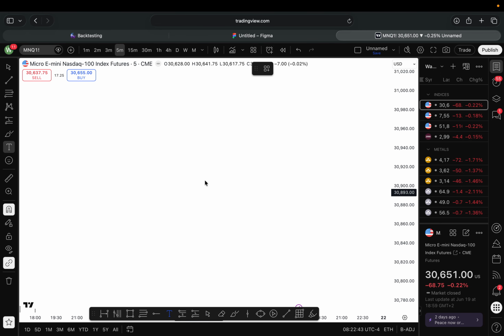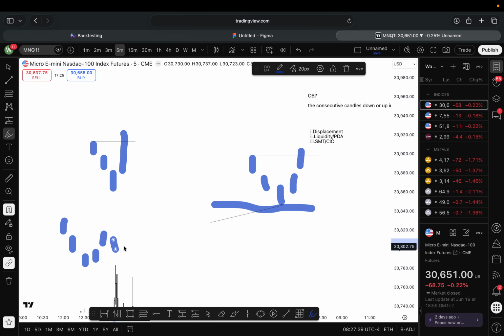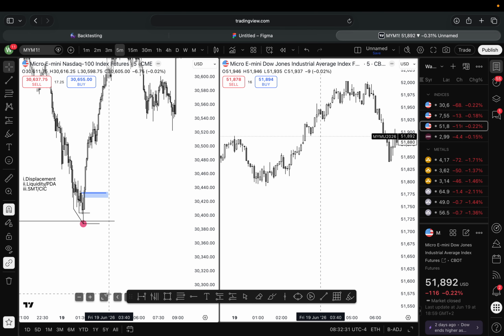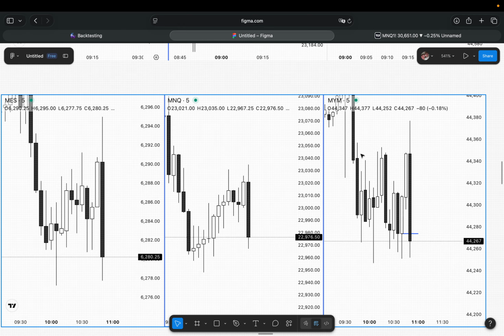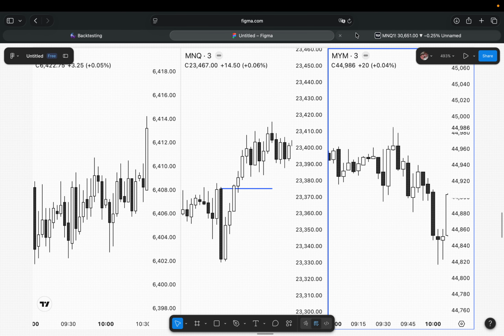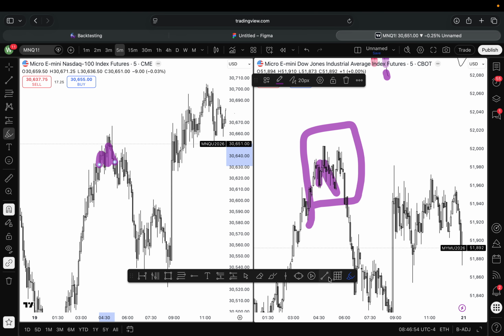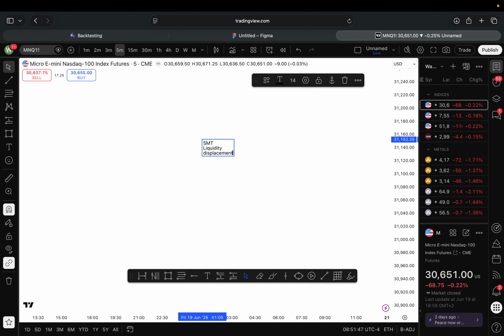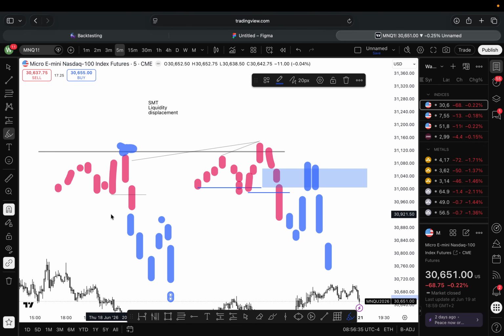Orderblock Theory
instagram for questions
David.kuhberger8